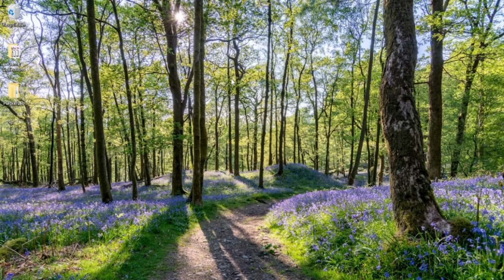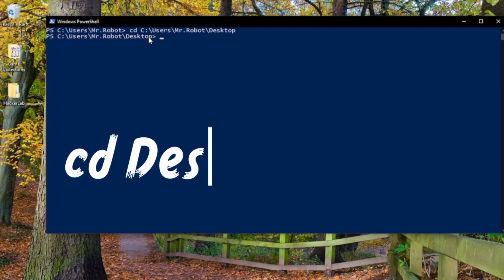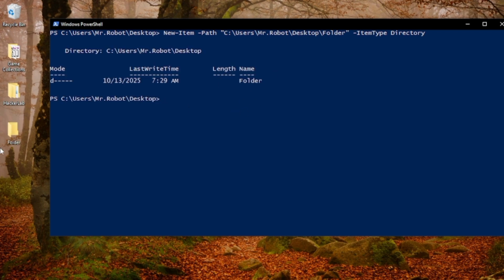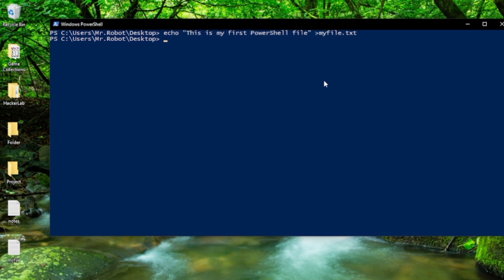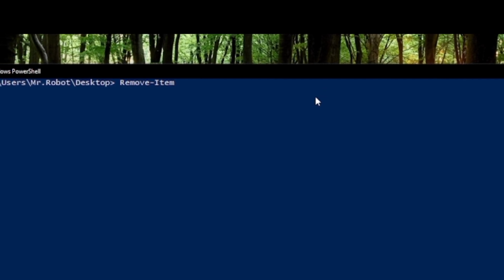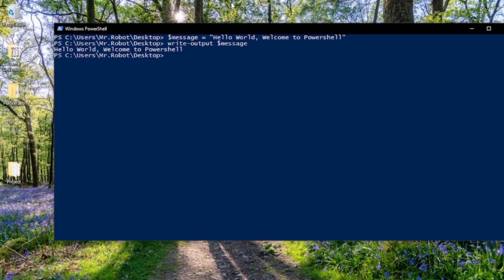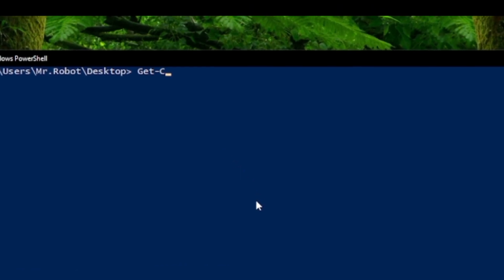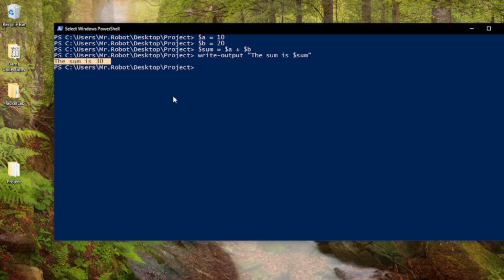PowerShell Basics: Create Files, Folders & Master Commands!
Welcome to my PowerShell tutorial! In this video, we'll cover:

- Opening PowerShell
- Creating and managing files and folders
- Basic commands like Get-ChildItem, cd, Copy-Item, and Remove-Item
- Performing simple math operations
- Running CMD commands within PowerShell

Whether you're new to scripting or looking to enhance your skills, this guide is perfect for you.